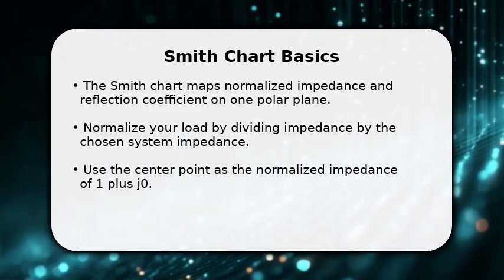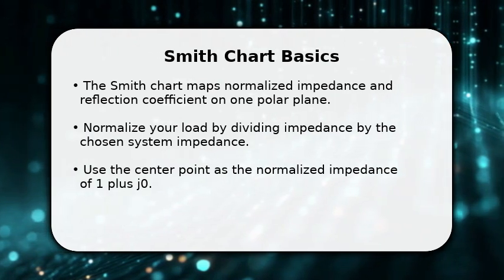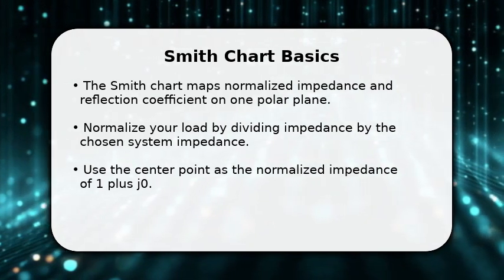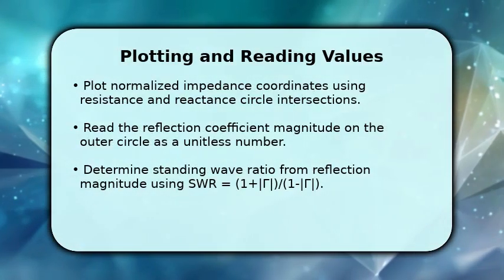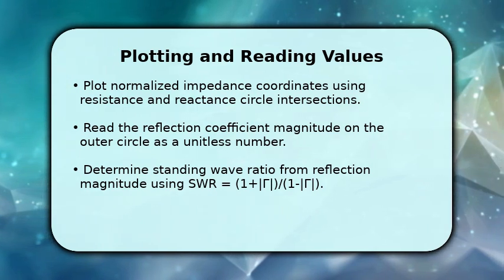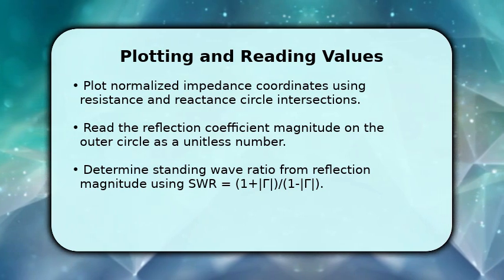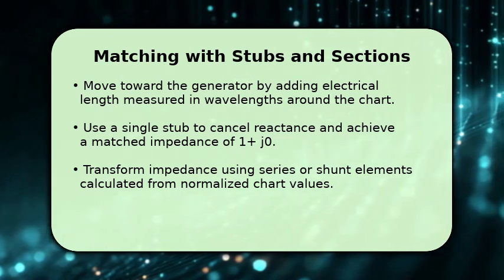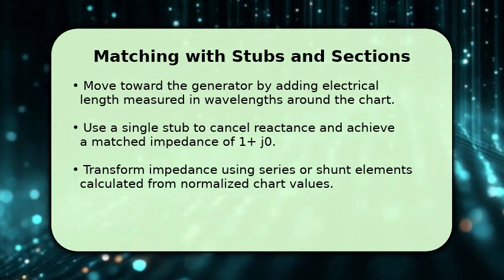How to Use Smith Chart - Step by Step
How to Use Smith Chart - Step by Step | 🔒 Surfshark VPN Deal — Stay private and secure. $1.99/mo + 3 Months Free ▸

Learn the step-by extricate process of using a Smith Chart for RF circuit design with our comprehensive guide. Master impedance matching, reflection coefficients, and transmission line theory to optimize your designs.

Smith Chart, RF Circuit Design, Impedance Matching, Reflection Coefficient, Transmission Line Theory, Electronic Engineering Guide, Circuit Analysis Tool, Engineering Education